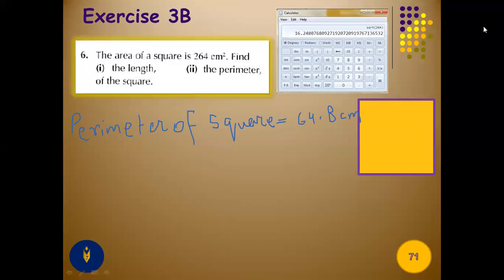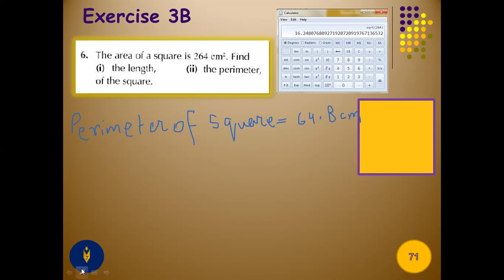Ex 3B ||Q 6 (ii) || D1 math||NSM1 || Chapter#3 ||Approximation and Estimation||O level math.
Oxford math D1 Ex 3B Q6 (ii)|Olevel math D1 Ex 3B Q6(ii)|D1 Ex 3B Q6|TAALEEM for Everyone.
TAALEEM for Everyone provides lectures for all needy students
In this channel (TAALEEM for Everyone) I  upload every type of  video releated to knowledge. We discuss best and easy way of learning.